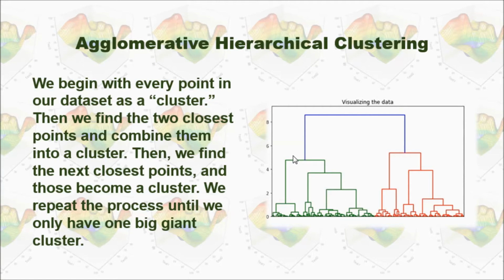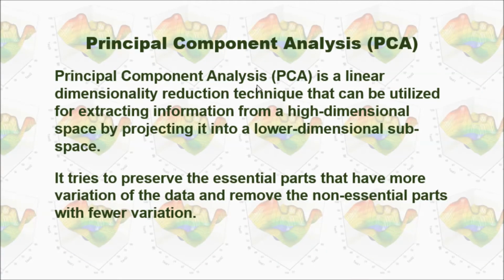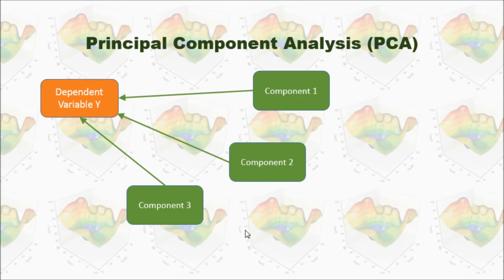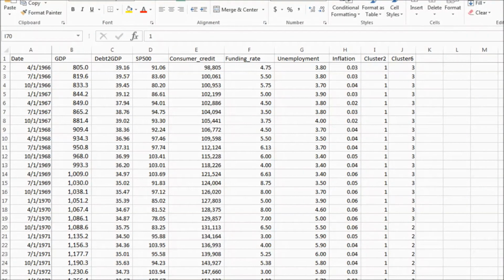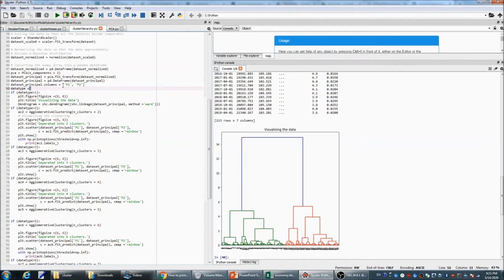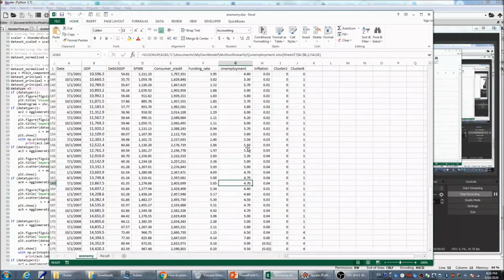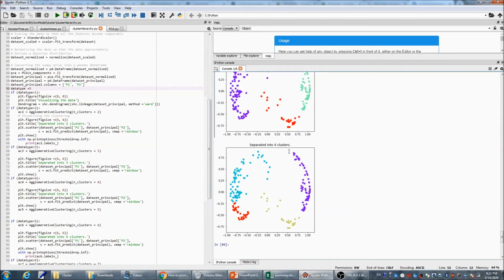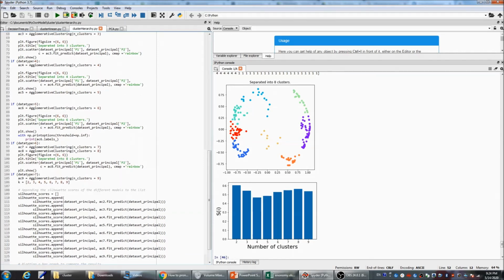Agglomerative Clustering in Python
Cluster analysis or clustering is the task of grouping a set of objects in such a way that objects in the same cluster are more similar to each other than to those in other clusters.
There are many methods in cluster analysis.
In this video, I explained agglomerative hierarchical clustering and implemented it with Python.